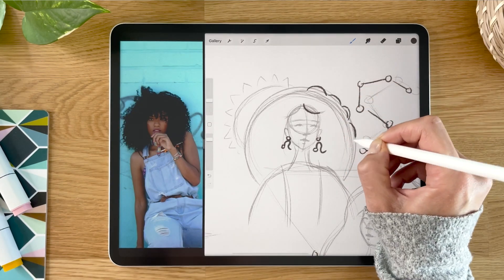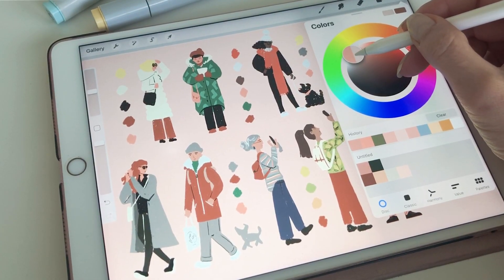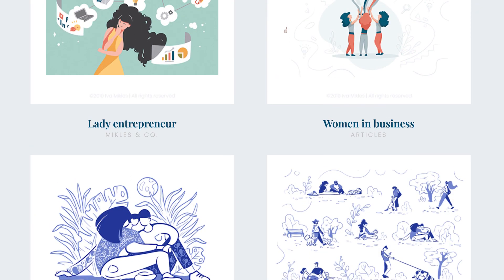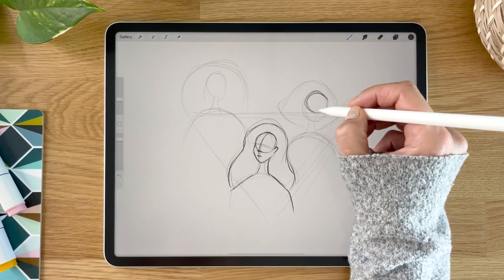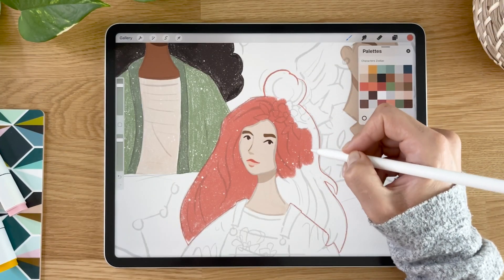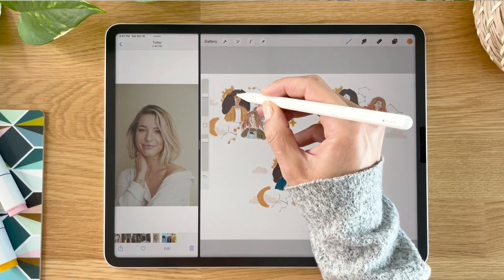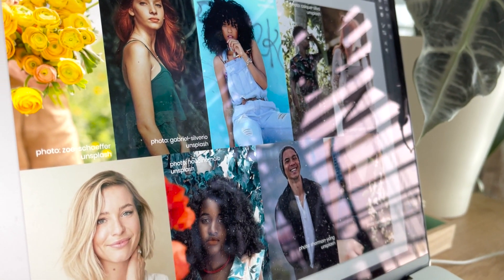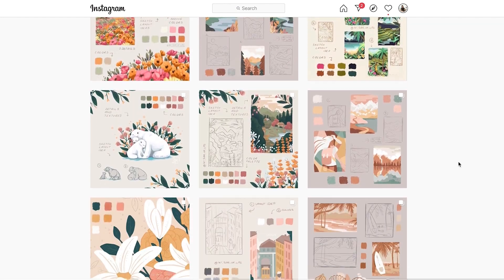How to DRAW STYLIZED PORTRAITS and FACES in PROCREATE (Procreate Class Trailer)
Procreate Class Trailer
In this class, you will discover how to draw a stylized portraits and faces in Procreate. You will learn how to use references, how to draw faces in Procreate, how to draw a nose,  how to draw a mouth, how to draw hair, and how to illustrate beautiful stylized portraits in Procreate.

Join my Art Club for exclusive access to art challenges, art prompts, classes, tutorials, my drawing process, references, brush guides, community, and more.

👩🏻‍💻 My Gear
• iPad Pro 12.9 inch 512GB (8GB RAM)
• Apple Pencil 2nd Gen
• iPad Pro Case and Pencil Holder

I am happy to see your illustrations based on this tutorial on social media (Don't forget to tag me) You are not allowed to use copies of my design/artwork for commercial purposes - for example selling prints and other merchandise. Try to create original artwork. Feel free to use my videos as an inspiration and a starting point.

Hugs, Iva ❤